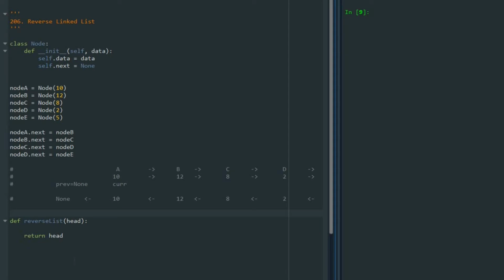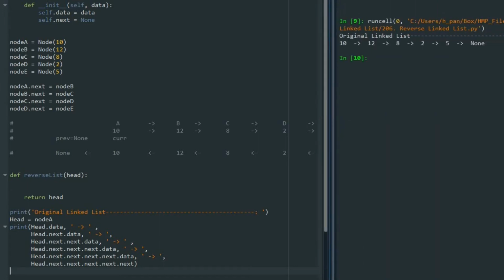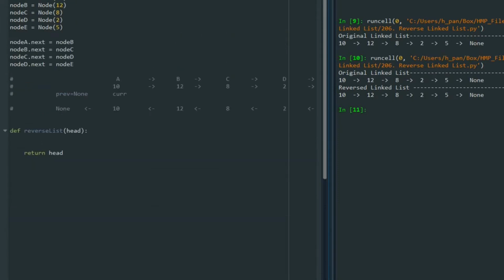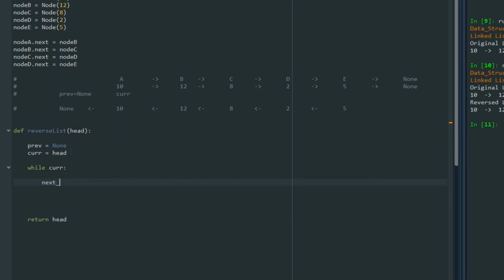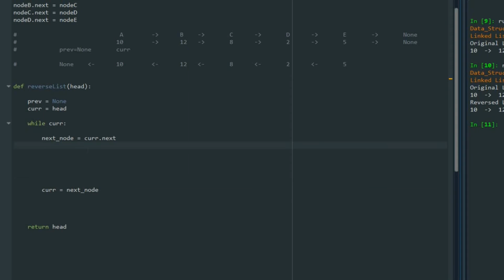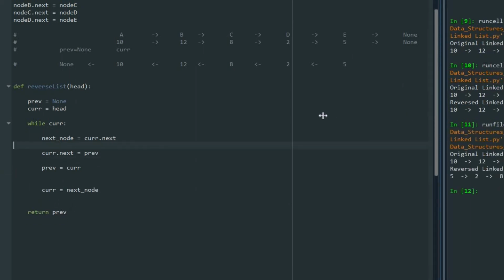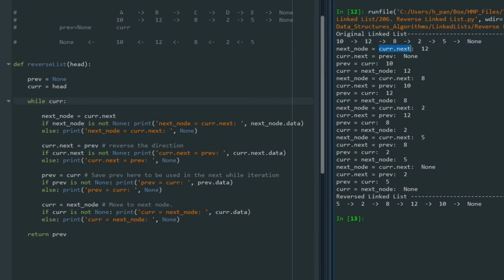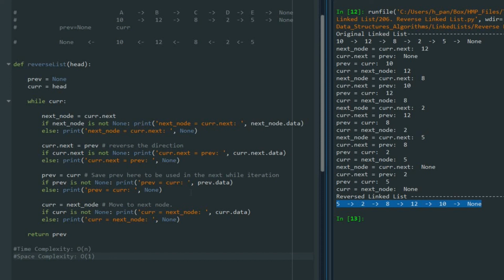Reverse Linked List - Python